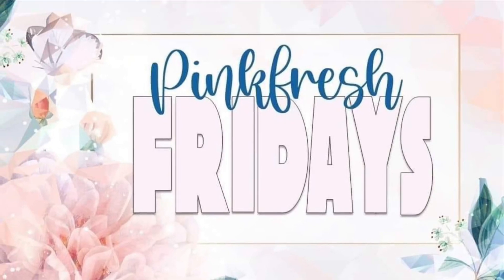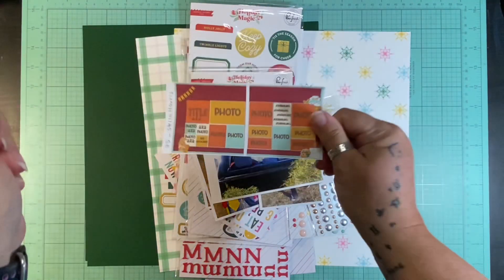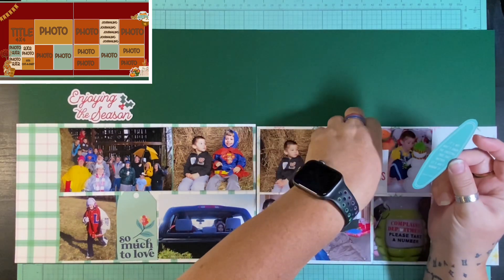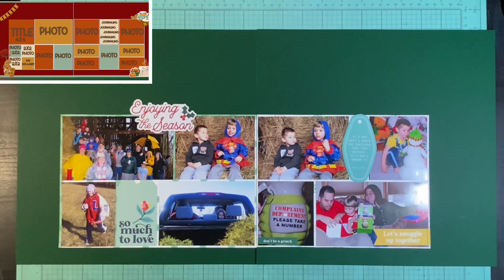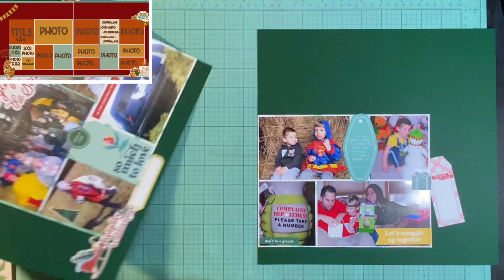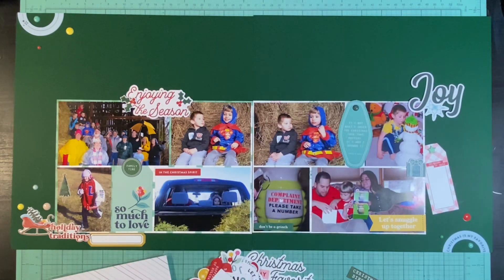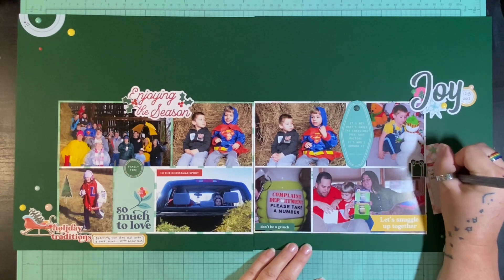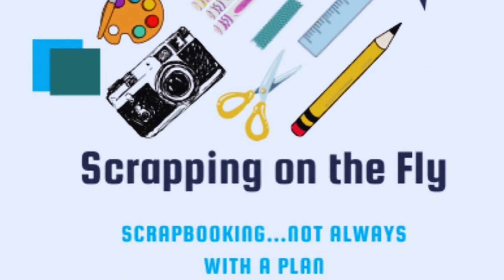Pinkfresh Friday/Christmas in October/ 30DSCBL16 Day 25 - Stella Harris - Enjoying the Season